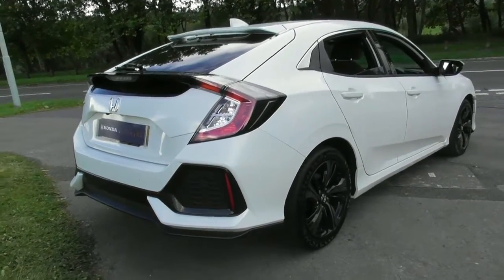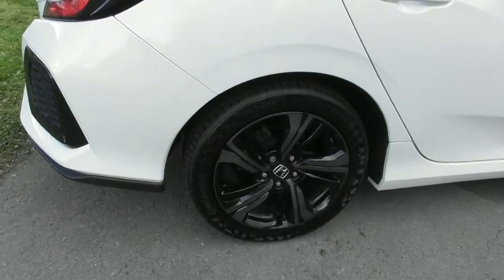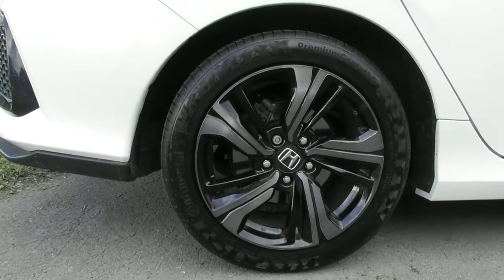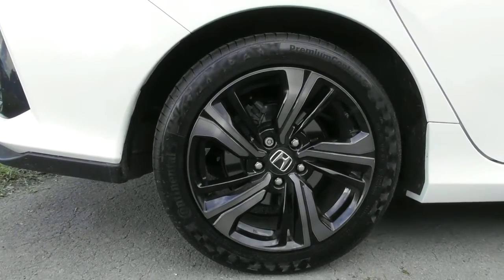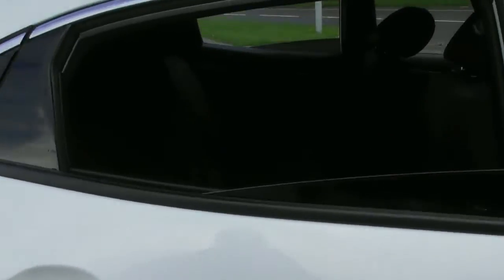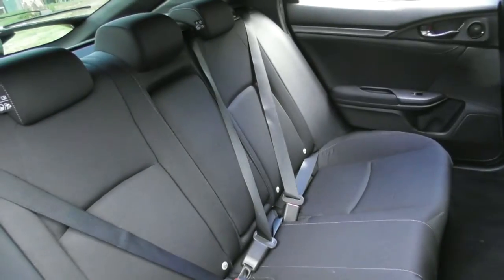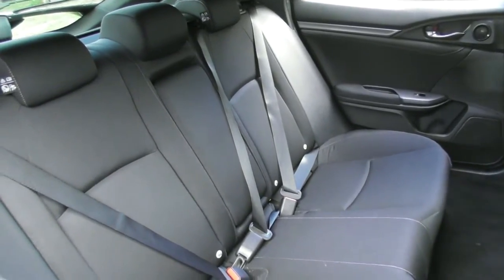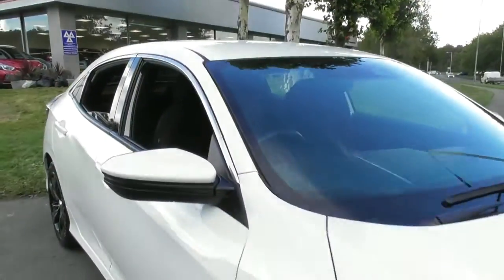Honda CIVIC 1.0 SR finished in White Orchid Pearl ,video walkaround !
This is our 68 plated Honda CIVIC 1.0 SR finished in White Orchid Pearl, which we have just offered for sale !